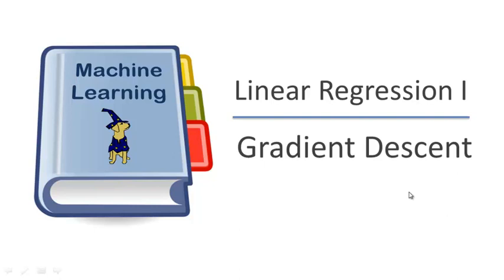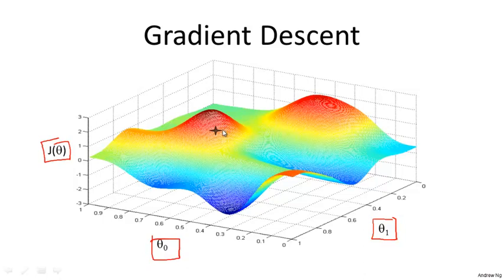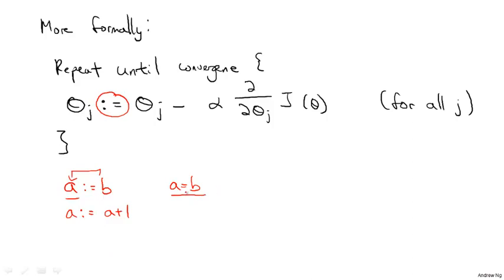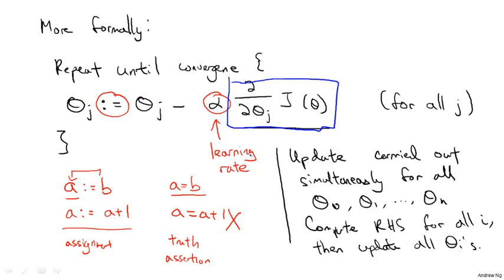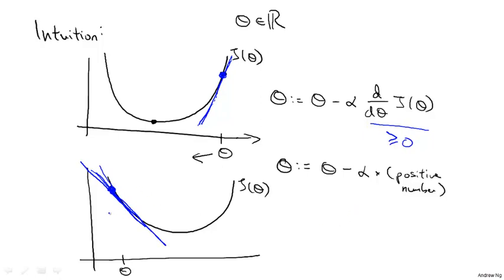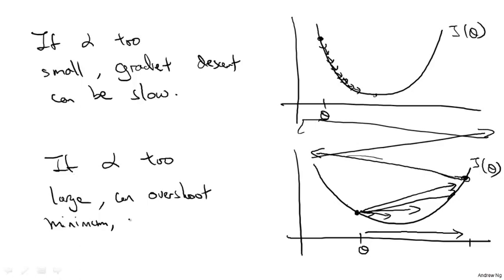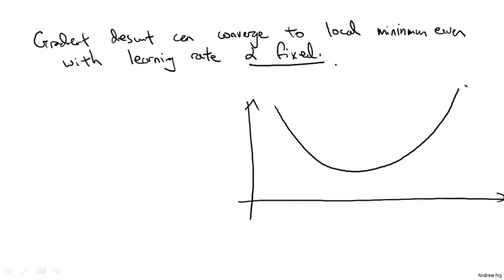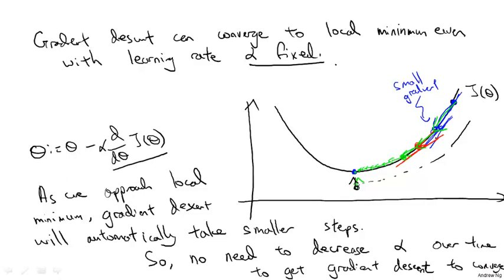Mastering Machine Learning: Linear Regression & Gradient Descent Explained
Welcome to Academic Tube, your go-to destination for cutting-edge knowledge in the world of machine learning! 🧠💻 In this video, we're delving deep into two fundamental concepts: Linear Regression and Gradient Descent.

Linear Regression is the cornerstone of predictive modeling, and Gradient Descent is the powerhouse algorithm that drives optimization in machine learning models. Join us as we demystify these complex topics and break them down into simple, understandable terms.

Key Topics Covered:
📊 Understanding Linear Regression: Learn the basics of linear regression and how it's used for predicting continuous outcomes.
🔄 Exploring Gradient Descent: Dive into the mechanics of gradient descent and how it optimizes model parameters for better performance.
🔬 Hands-On Examples: Follow along with practical examples to see linear regression and gradient descent in action.
📈 Applications in Real Life: Discover real-world applications of these techniques across various industries, from finance to healthcare.
💡 Tips and Tricks: Gain valuable insights and tips for mastering linear regression and gradient descent effectively.
🚀 Advancements and Trends: Stay updated on the latest advancements and trends in machine learning, including techniques for enhancing linear regression models and optimizing gradient descent algorithms.

Whether you're a beginner looking to grasp the fundamentals or a seasoned data scientist seeking to refine your skills, this video has something for everyone. Join us on Academic Tube and unlock the secrets to mastering machine learning with Linear Regression and Gradient Descent!